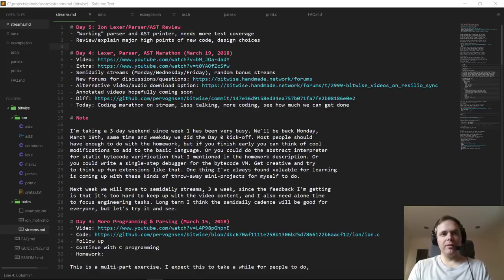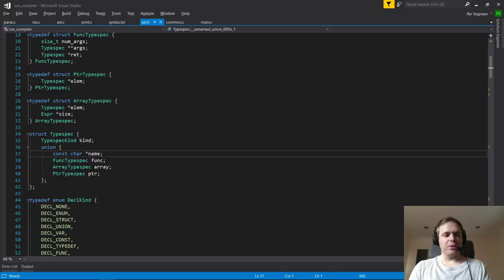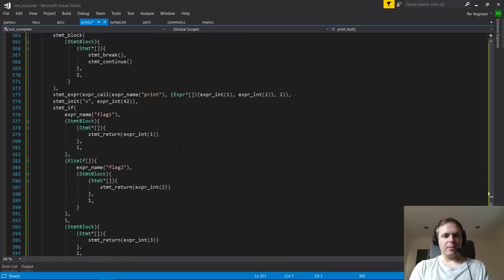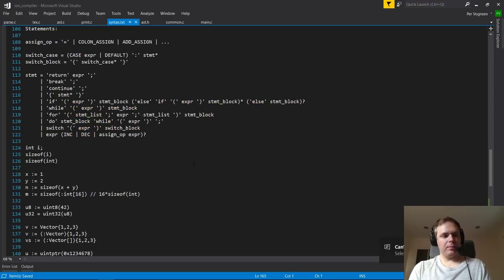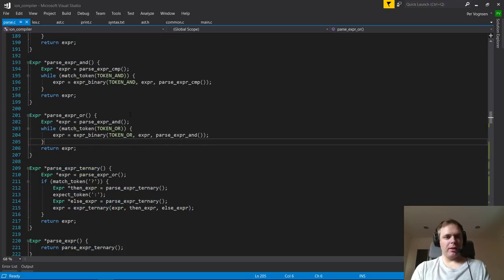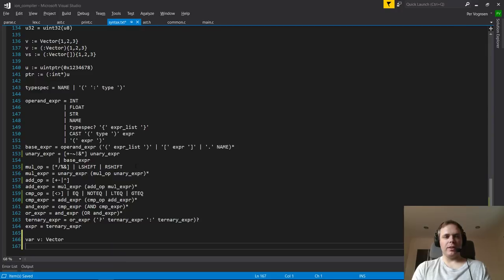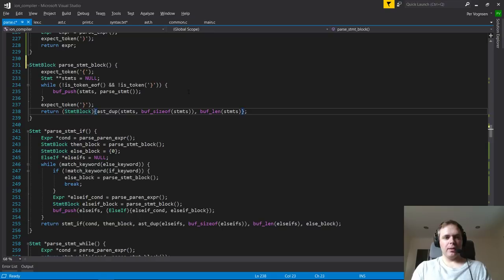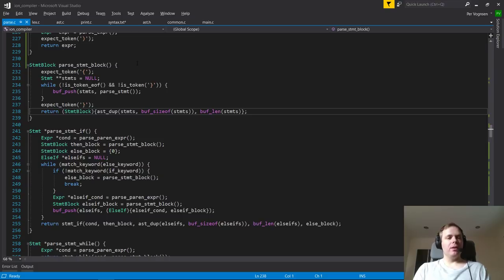Bitwise Day 5: Ion Parser/AST Code Review